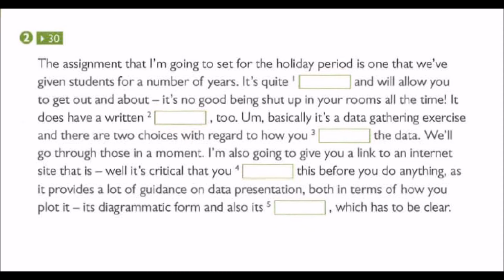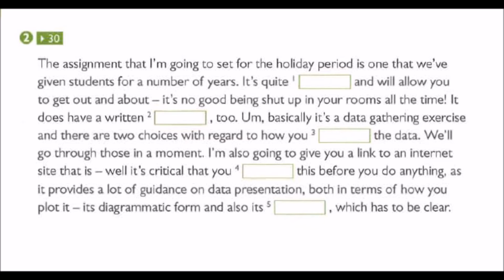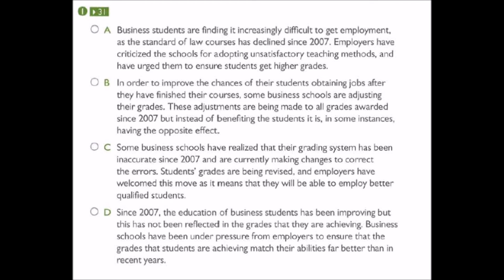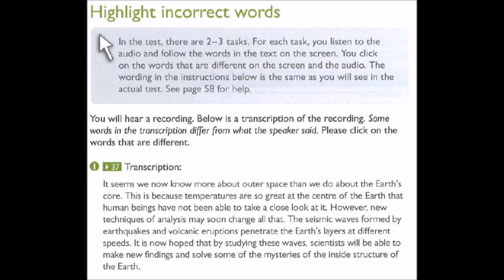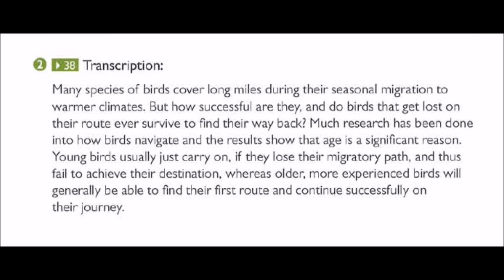PTE Listening Test - 4